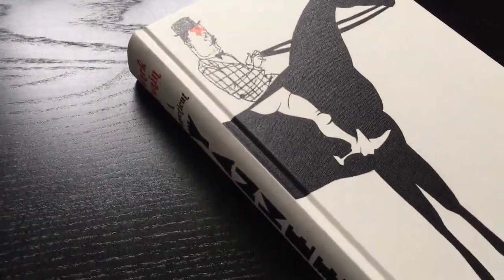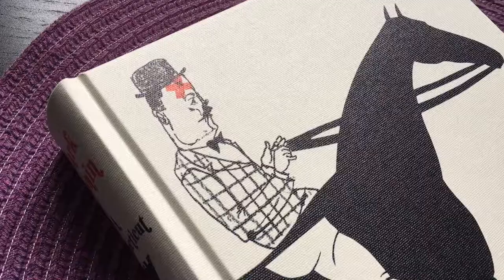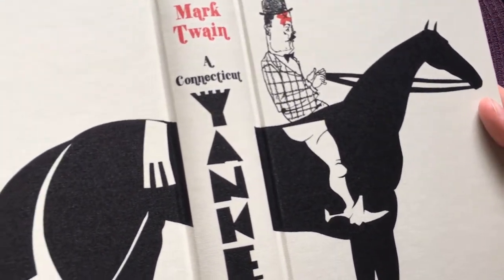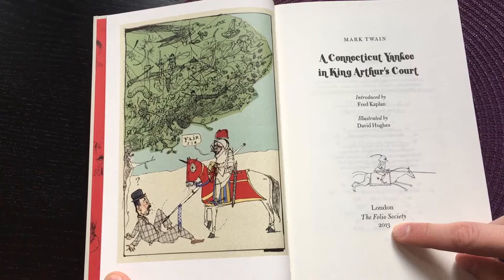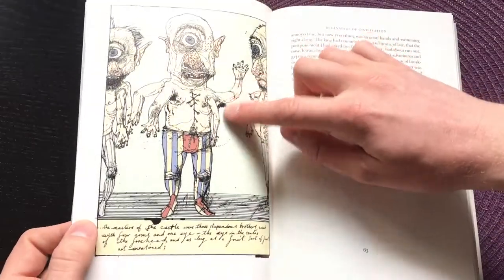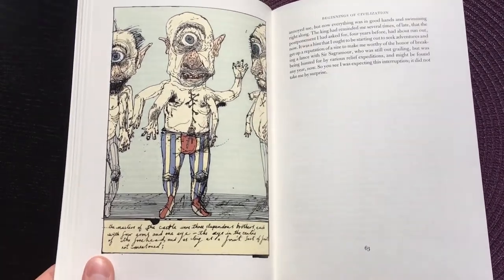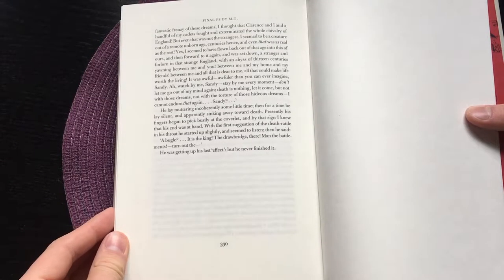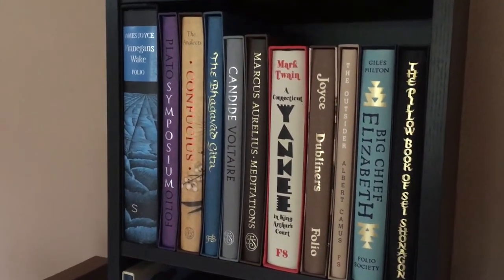A Connecticut Yankee in King Arthur’s Court – Mark Twain | Folio Society Reviews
Here's Mark Twain's satire 'A Connecticut Yankee in King Arthur’s Court', illustrated by David Hughes and first published in 1889.

*Blurb*

"A Connecticut Yankee in King Arthur's Court is an 1889 novel by American humorist and writer Mark Twain. The book was originally titled A Yankee in King Arthur's Court. Some early editions are titled A Yankee at the Court of King Arthur.

In the book, a Yankee engineer from Connecticut named Hank Morgan receives a severe blow to the head and is somehow transported in time and space to England during the reign of King Arthur. After some initial confusion and his capture by one of Arthur's knights, Hank realizes that he is actually in the past, and he uses his knowledge to make people believe that he is a powerful magician.

Twain wrote the book as a burlesque of Romantic notions of chivalry after being inspired by a dream in which he was a knight himself, severely inconvenienced by the weight and cumbersome nature of his armor. It is a satire of feudalism and monarchy that also celebrates homespun ingenuity and democratic values." [1]

*Binding, paper and text*

– Binding: buckram
– Paper: Acid-free, pH-neutral, cream-coloured, very thick paper
– Text-size: Medium

*Contents*

– Introduction: Fred Kaplan
– Illustrator: David Hughes

*Schedule*

*Music*

2. Yonder Hill and Dale – Aaron Kenny

Filmed with: iPhone SE, 1080p - 60 FPS.

Microphone: iPhone SE.

Editing software: iMovie.

Recording dates: 2/5-2018

From Sweden with Love.